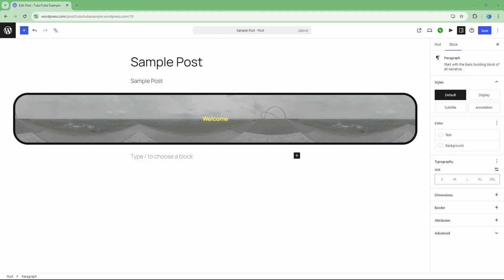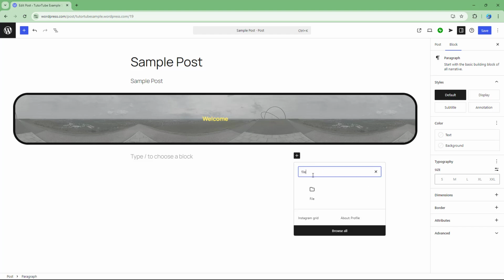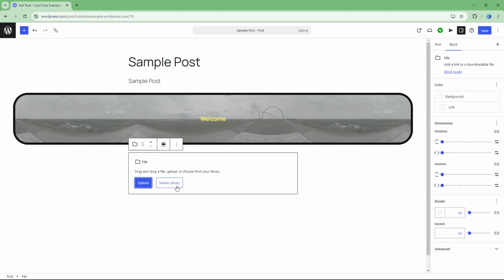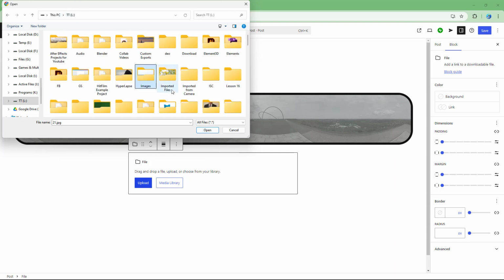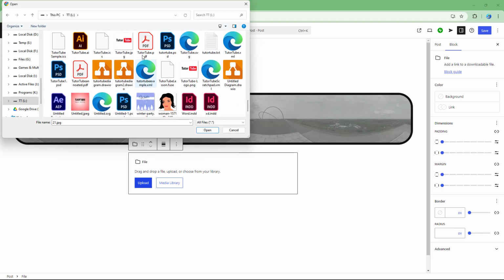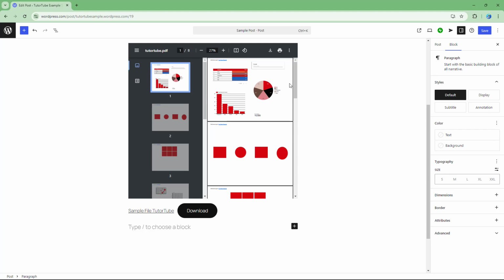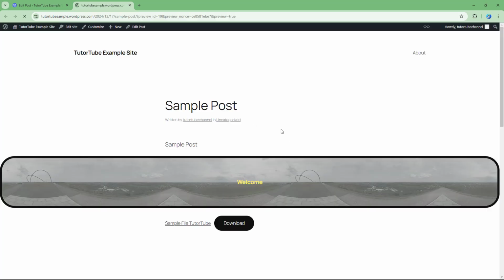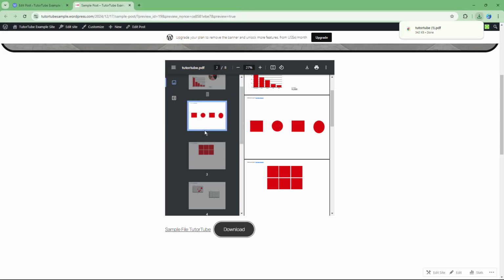Wordpress.com - Lesson 52 - File Block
In this tutorial, we will be discussing about File Block in Wordpress.com